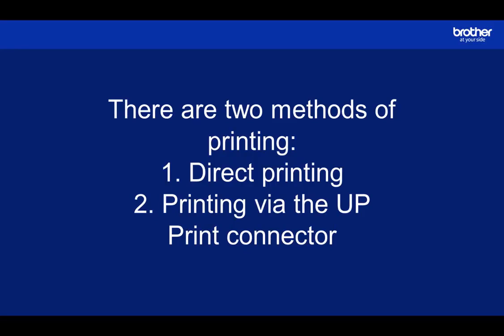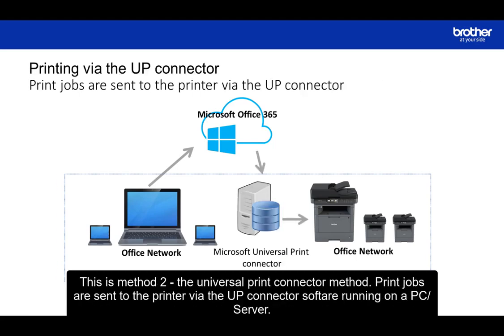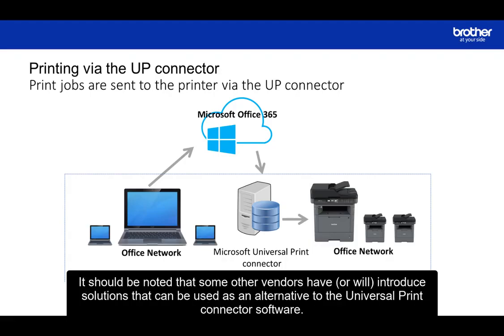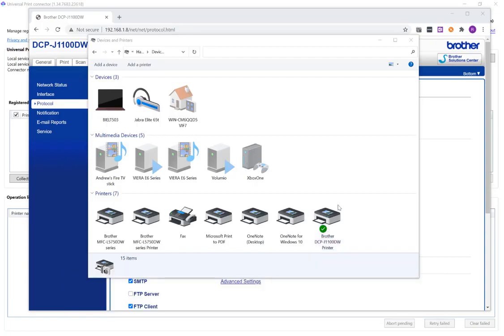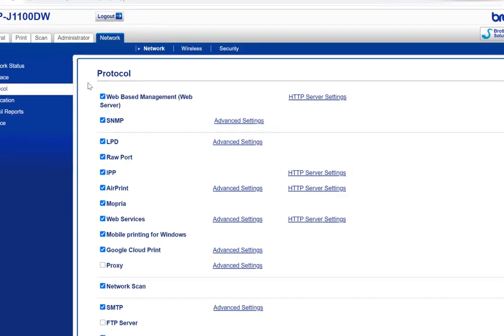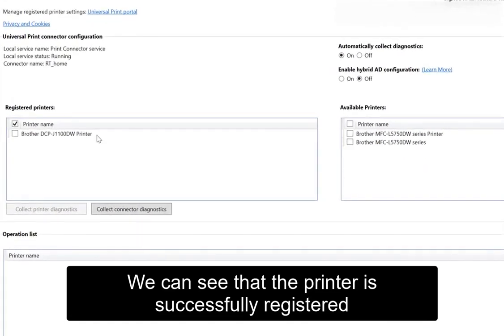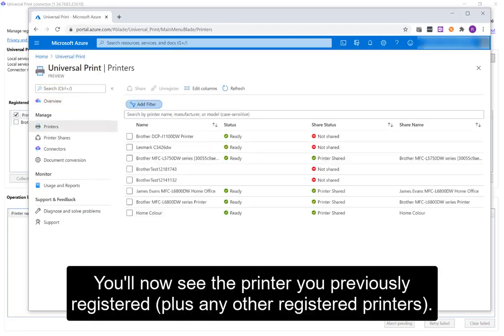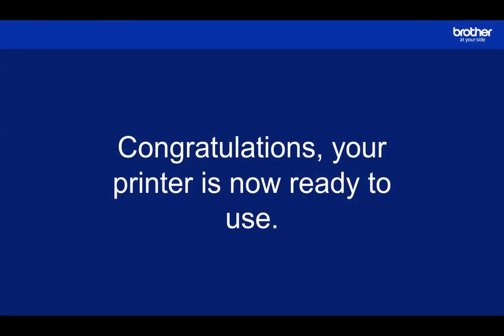Brother UK - How to register a printer with Microsoft Universal Print